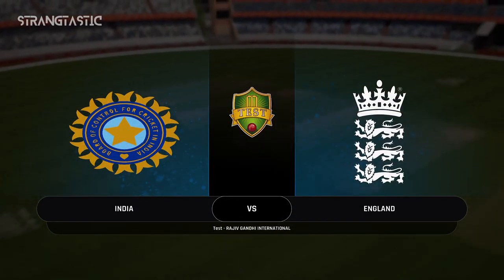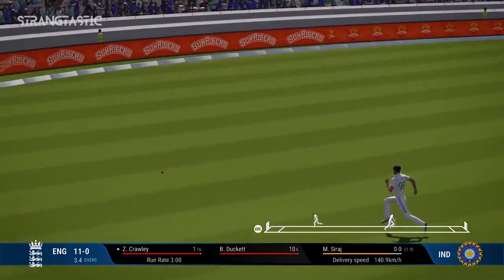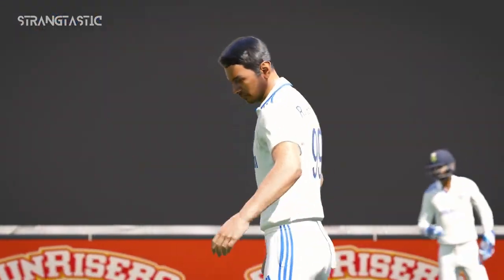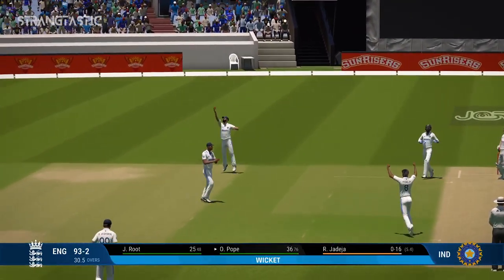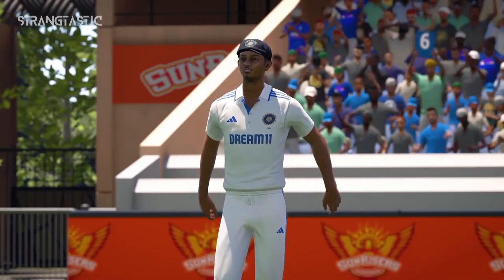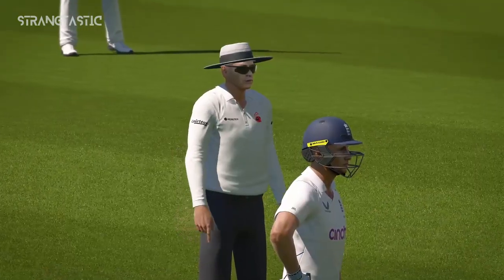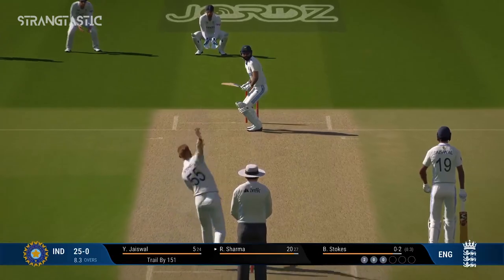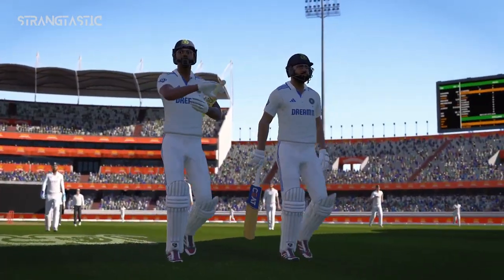Cricket 24 | IND vs ENG - Day 1 Highlights | 1st TEST 2024 | StranGTastic Gamer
Match: India vs England, 1st Test at Rajiv Gandhi International Stadium, Hyderabad.
Series: IDFC FIRST Bank TEST SERIES - England Tour of India, 2024 | 5 Tests | Date: Jan 25 - Mar 11, 2024.

Game - Cricket 24 (latest Patch v0.2.2993) | Platform - PS5 |
Description: Cricket 24 re-imagines and enhances the much loved Cricket 22 to include teams from every corner of the globe, creating the most complete video game simulation of cricket seen to date.